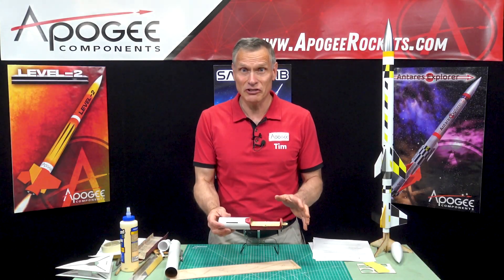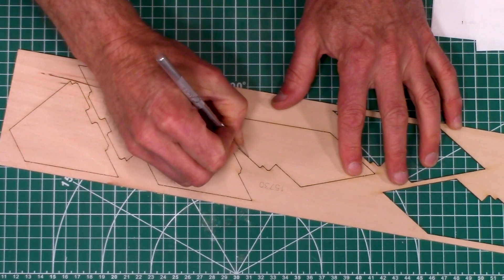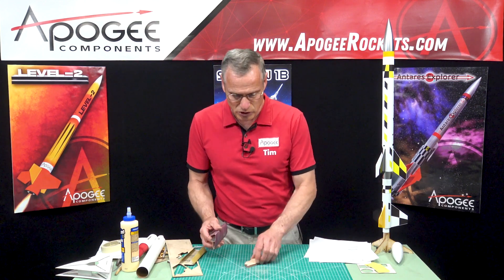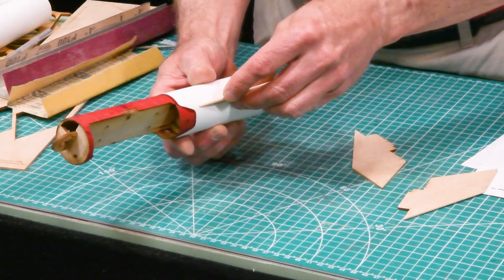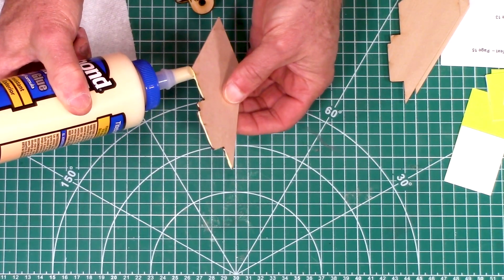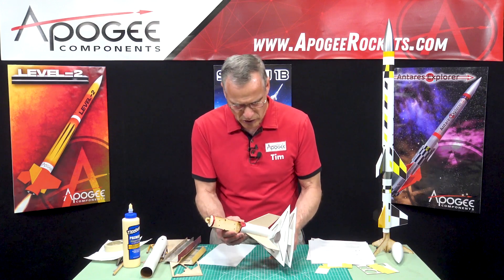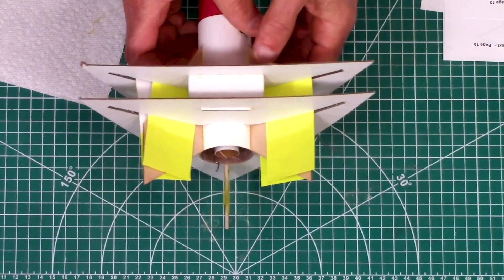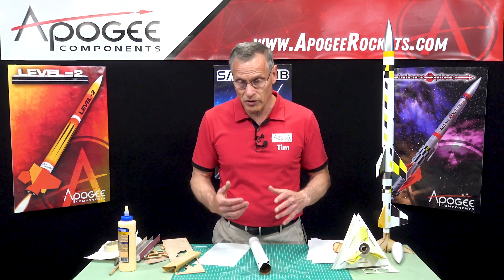Building the TTV Model Rocket Kit - Part 6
This step in the build sequence of the "Timer Test Vehicle" (TTV) model rocket kit is where you will install the fins in the upper stage of the rocket. We'll use a fin alignment jig, because we want the fins nice and perpendicular to the tube. Because the slots in the jig are wider than the wood, we'll use some paper shims to center them in the slots. Also, in this video, we'll install the launch lug on the upper tube of the rocket.

The TTV rocket was created as a way for us to inexpensively test the "Simple Timer." This electronic staging device is perfect for those that wish to stage composite propellant rocket motors. The TTV is a small-ish rocket that allows you to try out your timers and dual-deployment altimeters without using high-power motors. They can be tested on C and D size motors that are readily available.